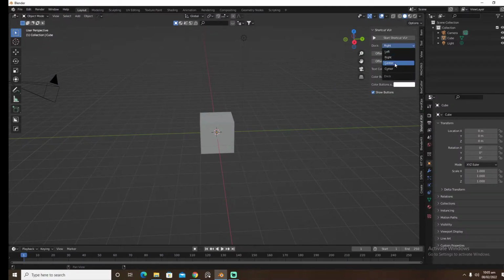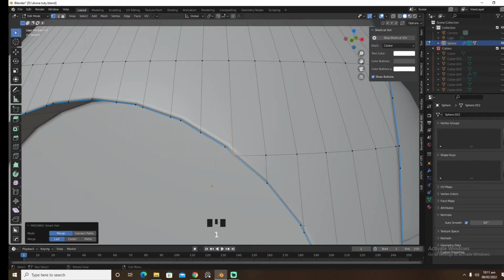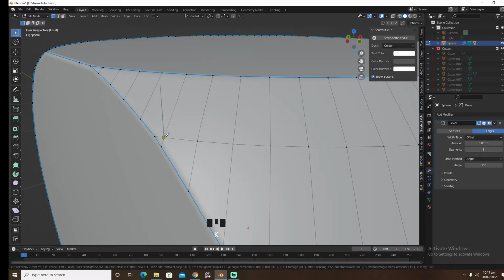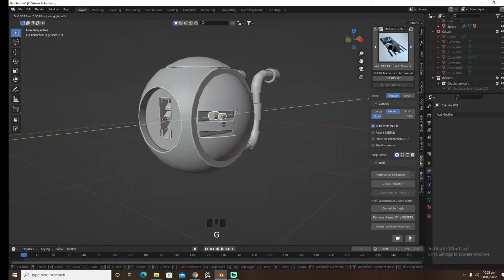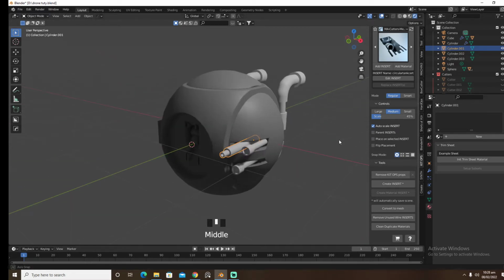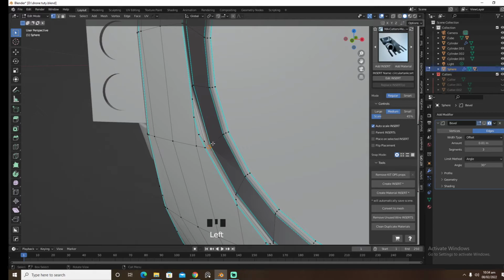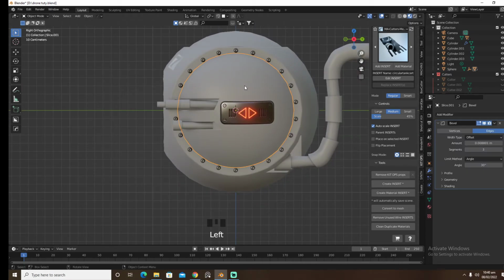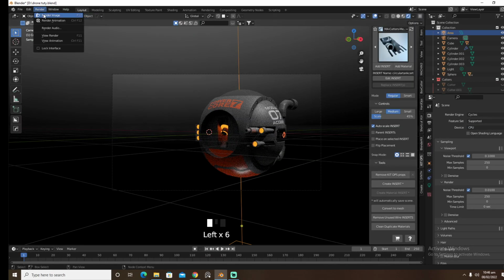Drone 3d modeling tutorial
Hello guys today I'm going to show you how to model this amazing drone so I hope you like it , have fun !